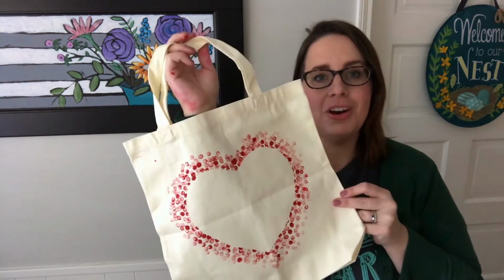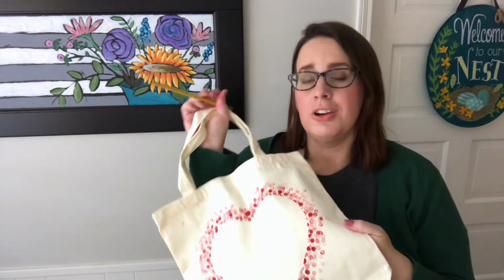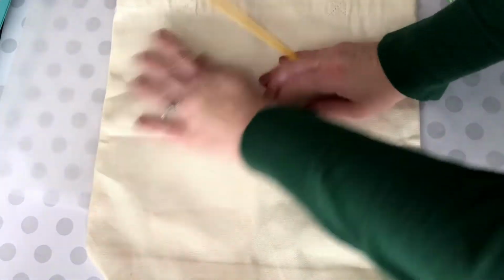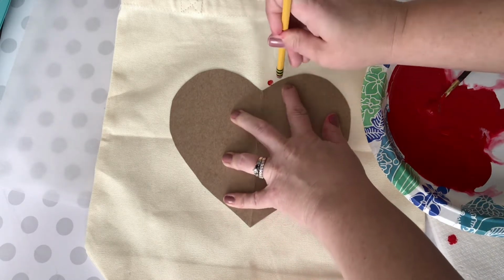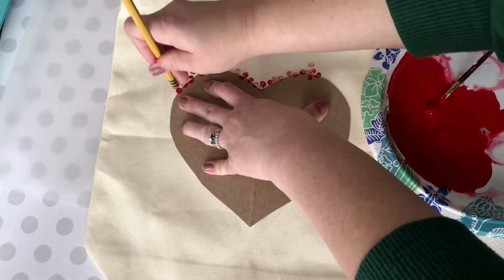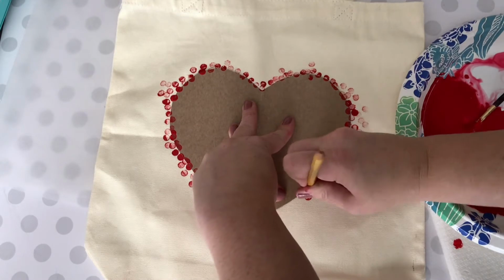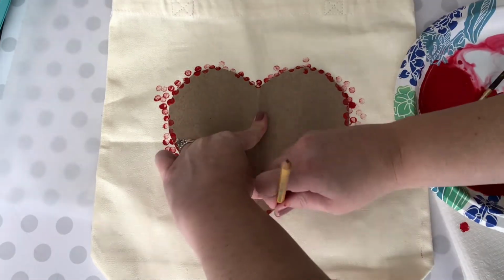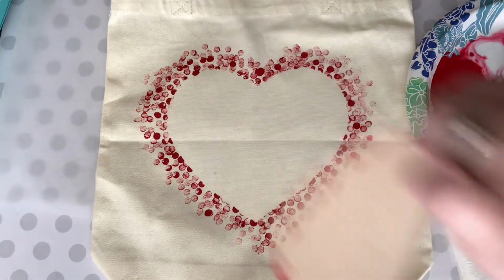How to make an easy heart tote bag with a pencil!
DIY heart tote bag that is great for fashionistas, kids crafts or a crafty get together. So simple to make and takes less than ten minutes!

Find step by step instructions and the list of supplies you need